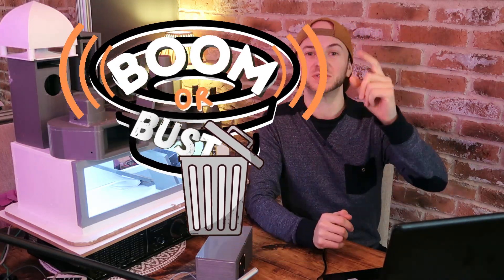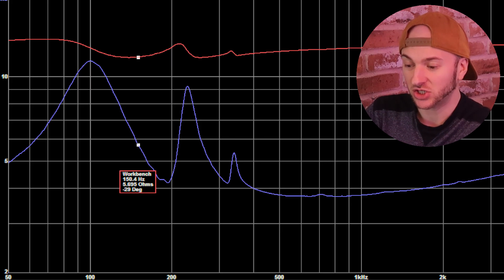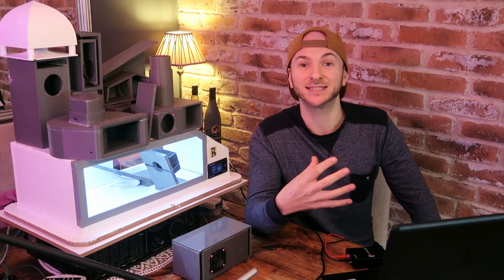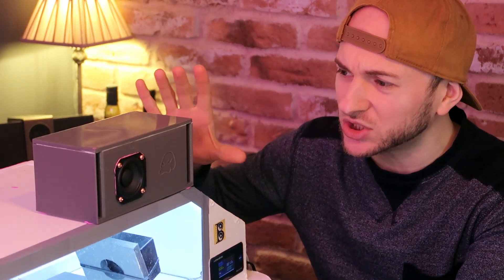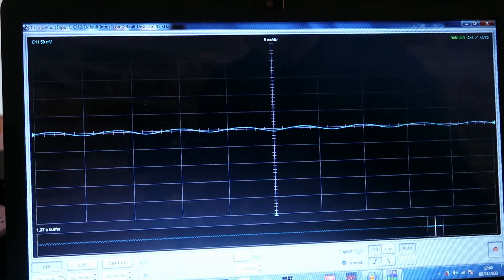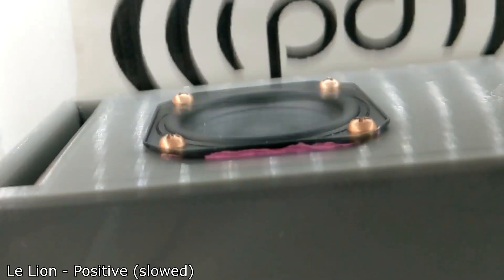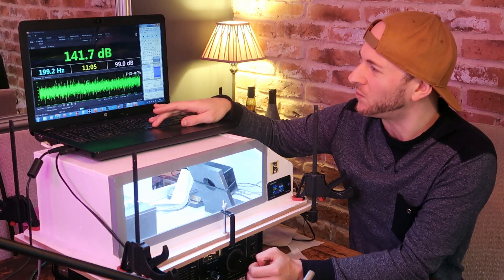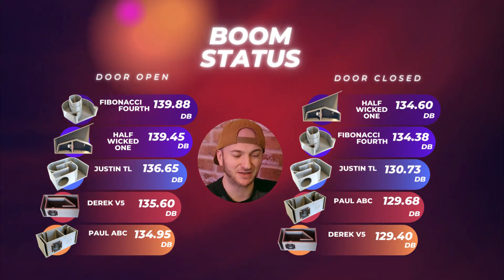Is this subwoofer box magic? | Boom OR Bust S1E10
Sorry for the clickbait-y thumbnail lol I know that's not what the ABC represents 😂

Chapters:
0:00 - 1:32 Design Overview
1:32 - 4:48 Impedance Sweep
4:48 - 10:52 Open Air Listen
10:52 - 13:19 Bass Demos
13:19  - 15:22 DB Testing
15:22 - 16:02 Results
16:02 - 18:44 Afterthoughts